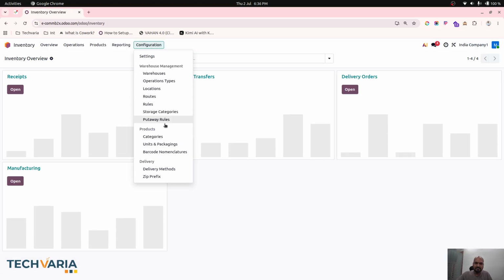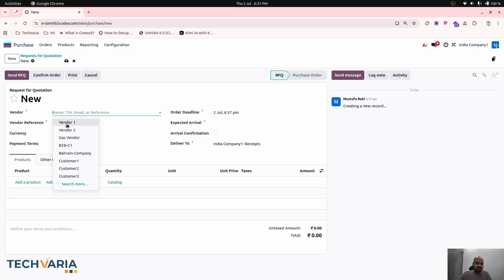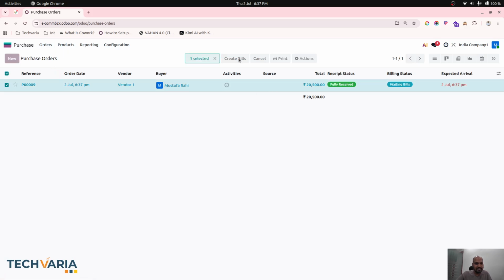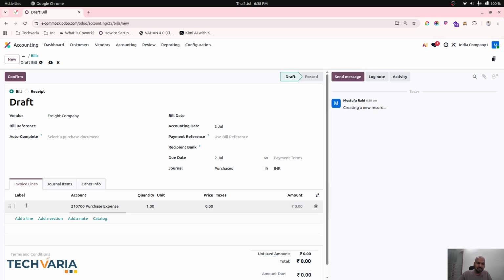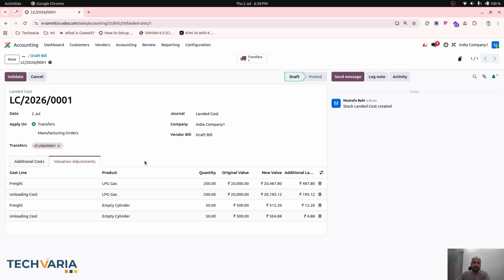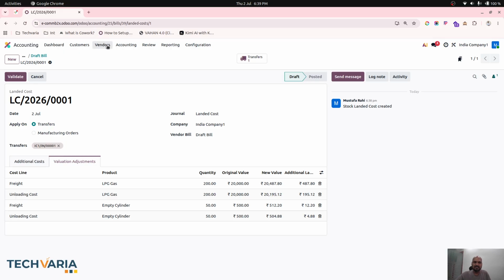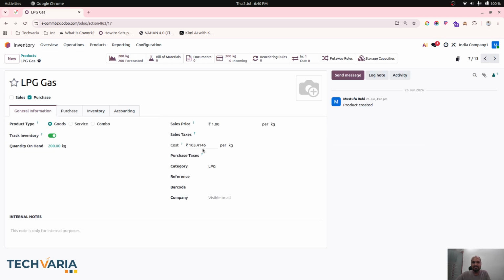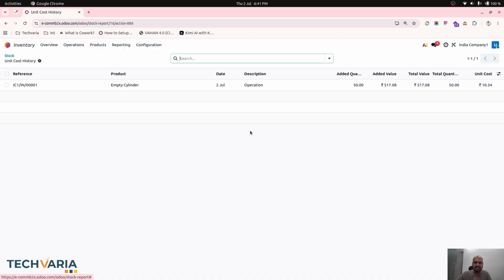How Odoo 19 Makes Landed Cost Management Easy with Periodic Valuation, FIFO & AVCO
Don't Miss This Odoo 19 Feature! Landed Costs with Periodic Inventory

For years, one of the biggest limitations in Odoo was that Landed Costs were primarily associated with Automated Valuation in Odoo 18 or previous versions OR Perpetual Inventory Valuation. Many businesses using Manual / Periodic Inventory had to rely on manual accounting adjustments or customisations.

Odoo 19 changes the game.
In this tutorial, you'll learn how to record and manage Landed Costs even when using the Periodic Inventory Valuation Method, while leveraging FIFO or AVCO costing methods.

In this video, you'll learn:

✅ What has changed in Odoo 19
✅ How Landed Costs work with Periodic Inventory
✅ FIFO vs AVCO costing with Periodic Valuation
✅ End-to-end Landed Cost configuration
✅ Practical accounting impact and journal entries
✅ Real-world business scenarios and best practices

This feature is especially valuable for:

Manufacturers
Importers & Exporters
Trading Companies
Wholesale & Distribution Businesses
Odoo Functional Consultants
ERP Implementation Partners
Finance & Inventory Teams

If you're planning an Odoo 19 implementation or upgrading from an earlier version, this is one feature you shouldn't overlook.

💬 Have you tested this new feature in Odoo 19? Share your experience or questions in the comments.